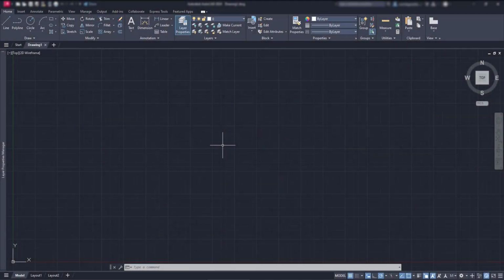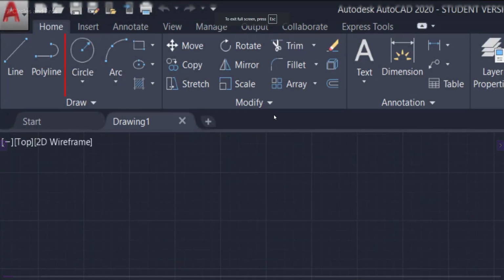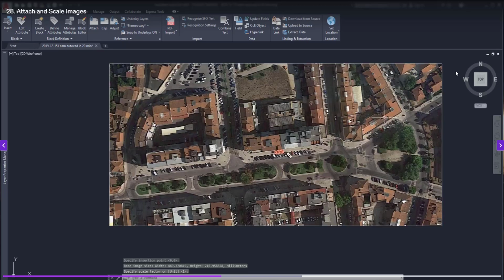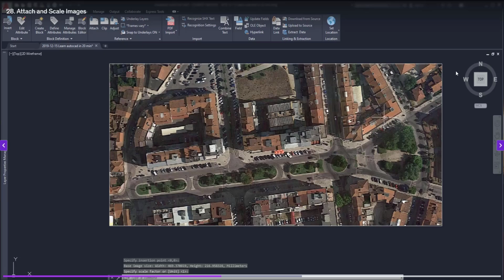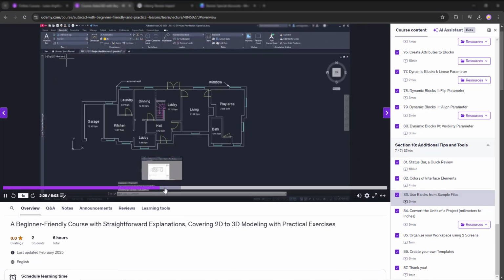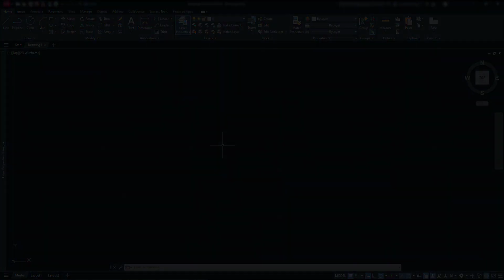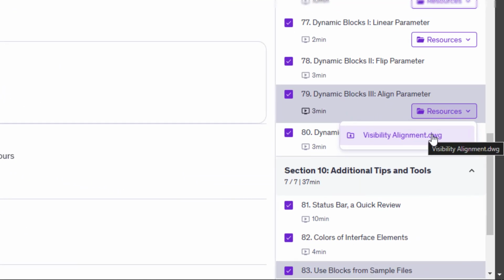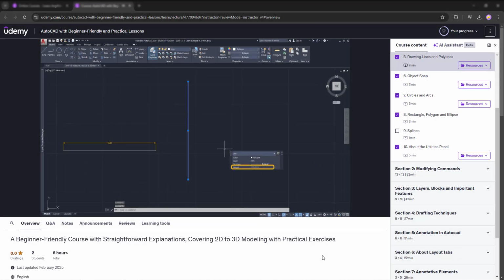Autocad - Complete Course for Beginners (Join now)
Do you want to learn Revit instead?

The course is designed to learn Autocad in a beginner-friendly way with direct and easy to understand explanations.

In the first two sections, students will learn to use the different tools do draw and modify objects, one by one. We will focus on using the maximum accuracy possible,  which is something fundamental in Autocad.

Additionally, we’ll cover important topics such as Layers, Blocks, Attaching External Content or Plotting.

This knowledge will give you strong skills to work on various types of projects.

By the end of the course, we will introduce to 3D modelling and explore advanced techniques such as Dynamic Blocks, Attributes to Blocks and Fields. We will conclude with additional tips which can be useful for students.